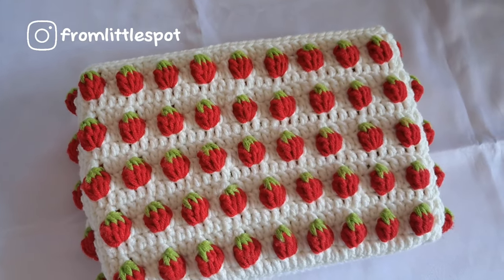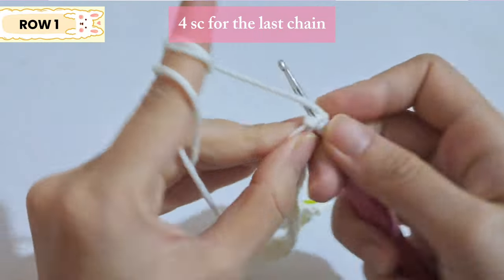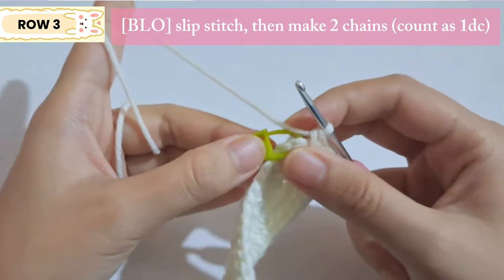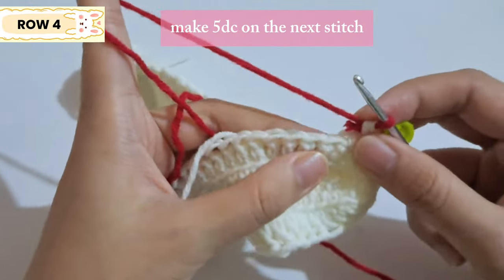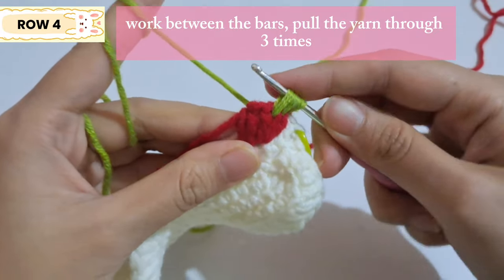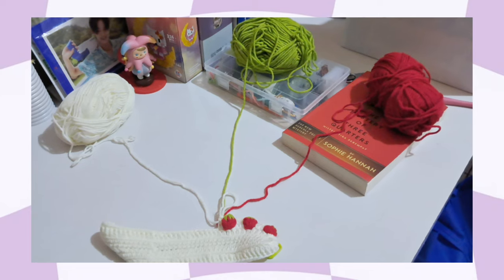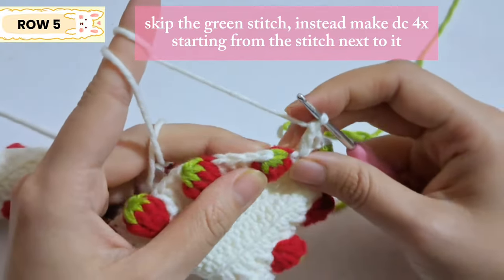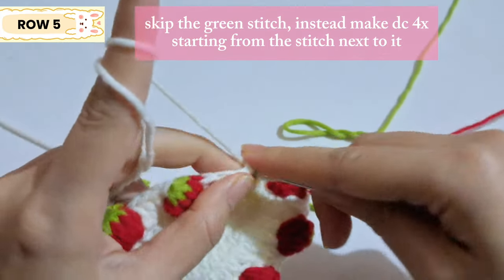Crochet Strawberry Book Sleeve Tutorial & Pattern! DIY Book Cover Crochet [ENG/INA CC]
Strawberry Book Sleeve Crochet Tutorial | DIY Cute Book Cover Crochet

Hi guys! I'm back with another book sleeve tutorial, this time I'm making a strawberry book sleeve! I am very pleased with how it turned out and this one maybe become my favorite book sleeve I've made (I said that every time I make a book sleeve 🤭). You can make this for any book you have. You can also make it for your ipad or even your laptop!

TIMESTAMPS
00:00 intro and tools
00:23 row 1
02:23 row 2
03:26 row 3
04:30 row 4
08:55 tips!
09:44 row 5
10:48 row 6 & so on
11:29 lining

What I used in this video:
- 3.00mm hook
- 5 ply milk cotton yarns
- stitch marker
- scissors